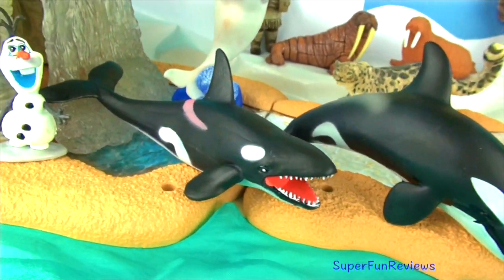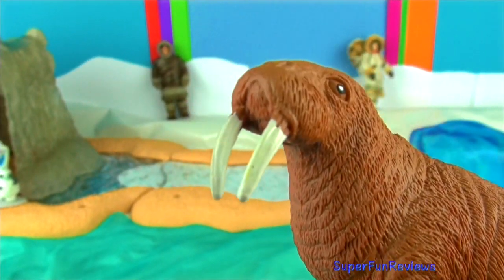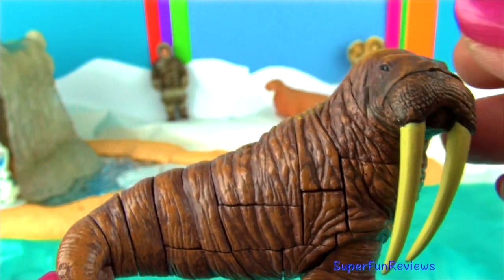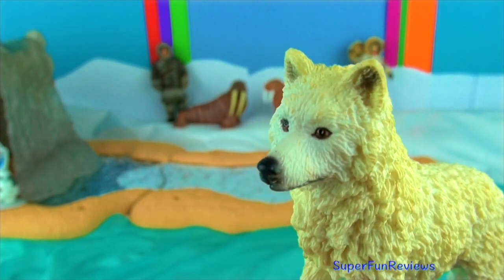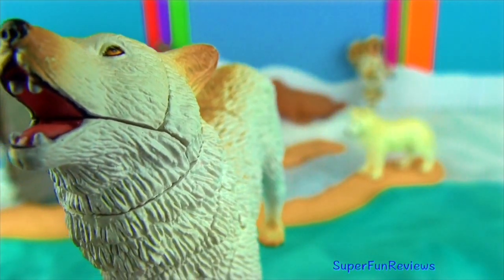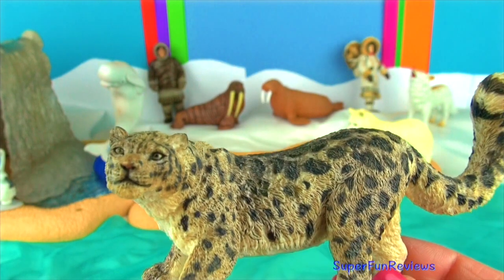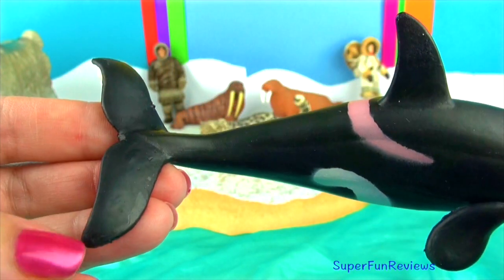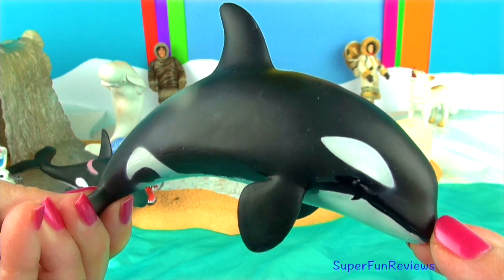9 Arctic Animals Surprise Toys 3D Puzzles - Orca & Orca Calf Arctic Wolves Beluga Walrus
Today we are looking at 9 Arctic Animal Toys including two 3D Puzzles - Orcas and an Orca calf, Bailey the Beluga Whale, two Walruses, a Snow Leopard and Two Arctic Wolves. At the end, the Orca and Orca calf go for a swim in the ocean. The calf is learning to manoeuvre and hunt in the ocean and the the Mother Orca shows it a few moves and then they swim together. In the background is an Inuit man and woman with a baby, and Olaf. Enjoy :D

New Videos are Uploaded  at 12:00 (24 hr clock) UTC/GMT every Monday Wednesday Friday and Saturday.

Toy Animals in other Languages đồ chơi động vật,brinquedos animais,laruan hayop,動物のおもちゃ,동물 장난감,mainan hewan,ของเล่นสัตว์,juguetes de los animales,giocattoli animali,игрушки животных,

Walrus - Wild Republic
Walrus - 3 D puzzle
Arctic Wolf - Schleich
Arctic Wolf - 3 D puzzle
Bailey Beluga - Bullyland
Snow Leopard - Papo
Orca - Wild Republic
Orca calf - CollectA
Orca Whale - Papo
Inuit Man and Woman - Bullyland

For more awesome Dinosaur Videos Wildlife Animal & Toy videos